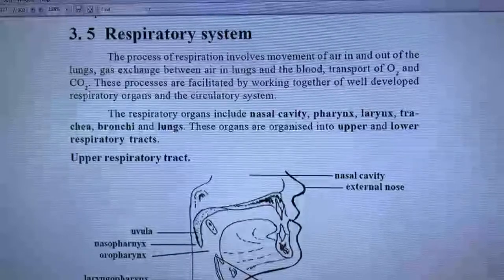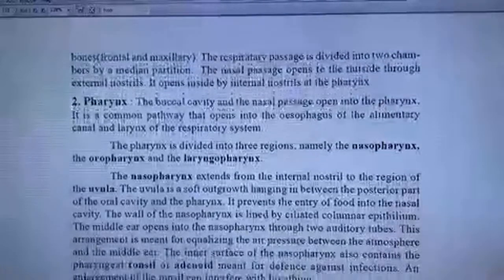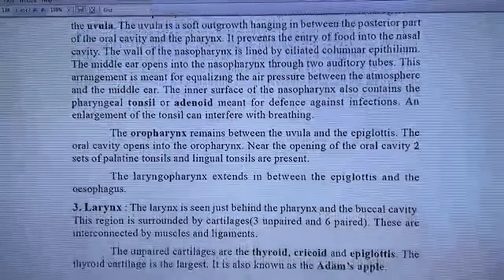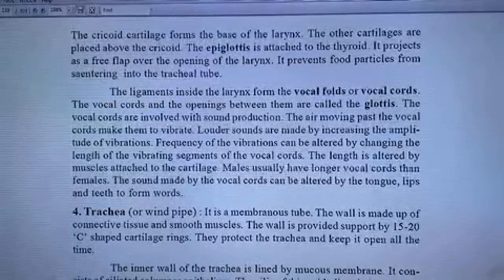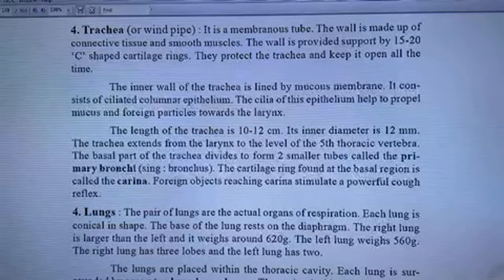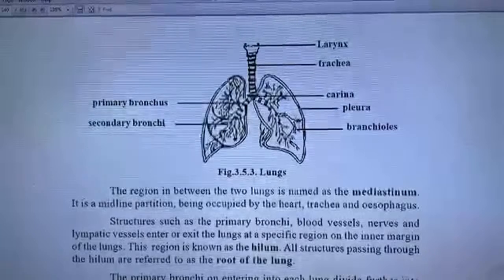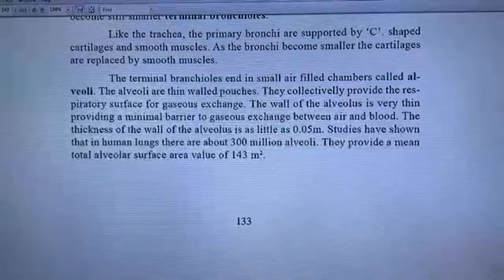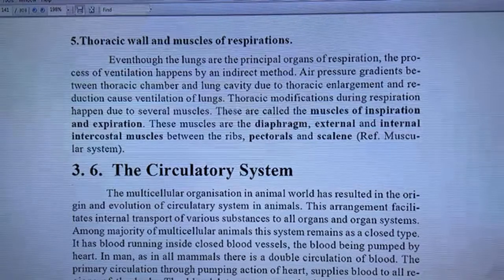10 Respiratory System